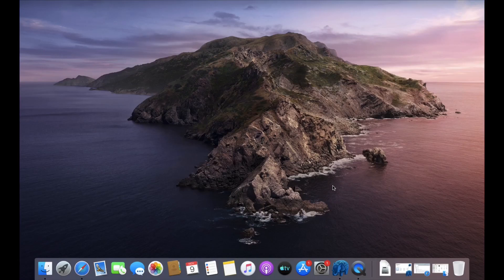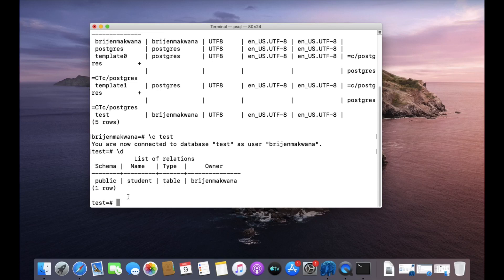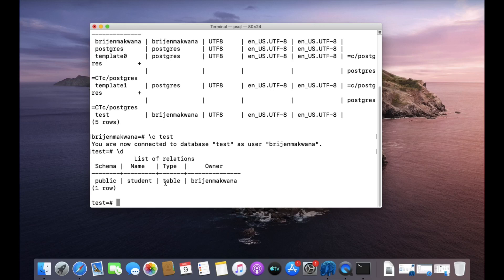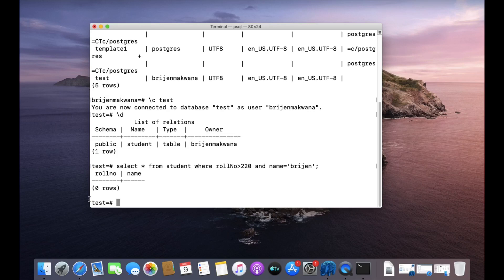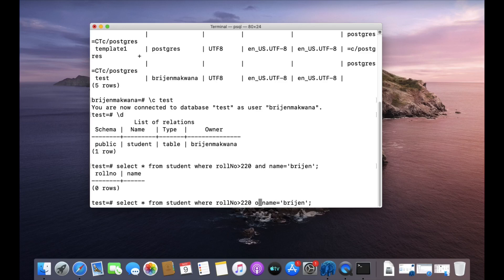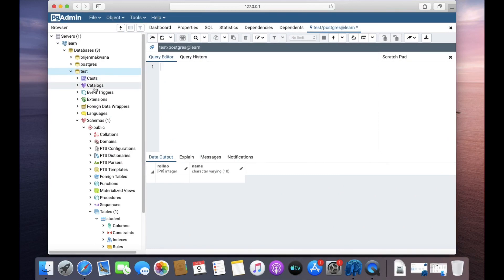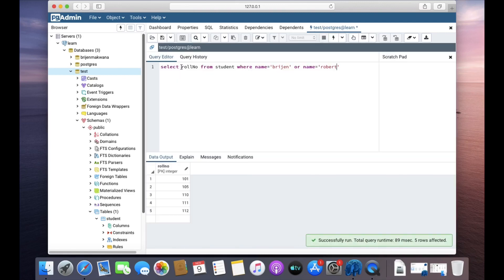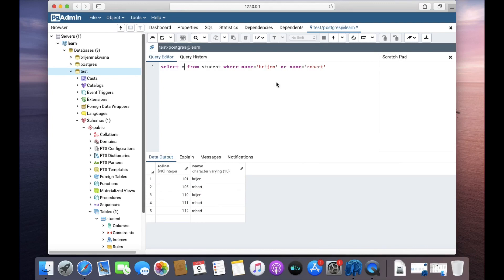PostgreSQL Tutorial for Beginners 12 - PostgreSQL - OR condition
In this post we will learn How to use SELECT with OR condition in PostgreSQL (PostgreSQL Create Database). psql is the standard PostgreSQL application to work with databases
Common psql Meta-commands:
\c name: connect to a database name
\copy table: copy a table to/from a file
\d : list all tables (display)
\d table: show information about a table
List all databases:
# \l
Create a new database:
Use a database:
# \connect MYDB;
Run database schema:
# \i filepath.txt;
List tables and sequences in your current db:
# \d
Delete database:
Quit the cli:
# \q

PostgreSQL.
setup wizard.